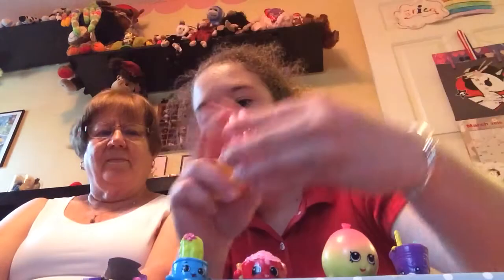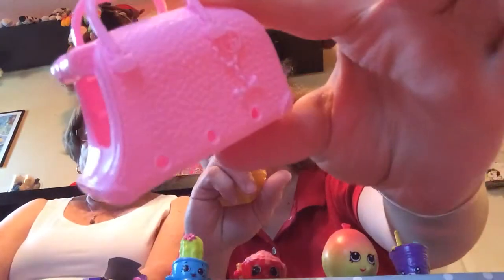Shopkins and Coke